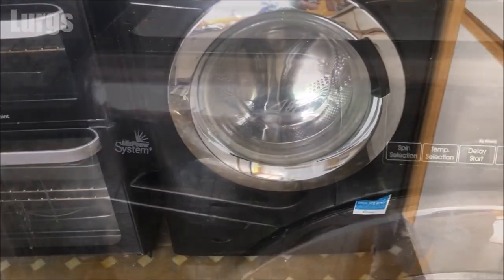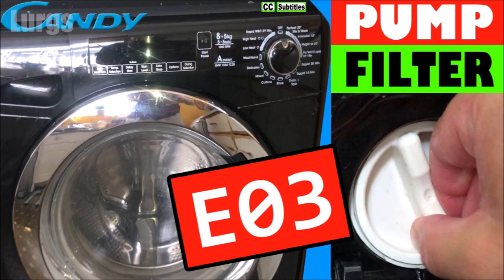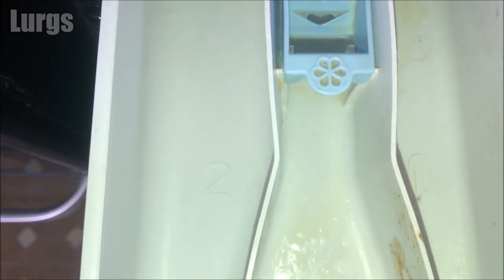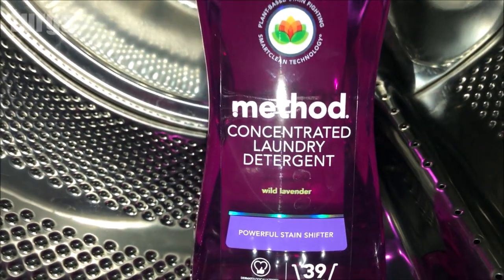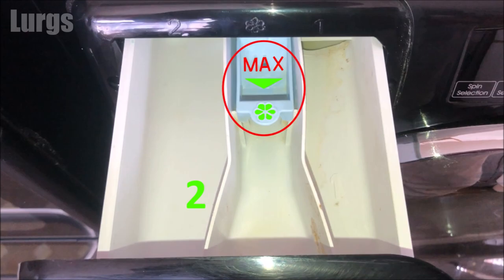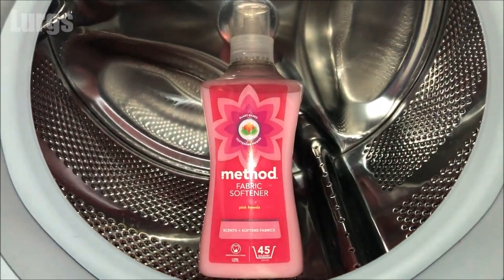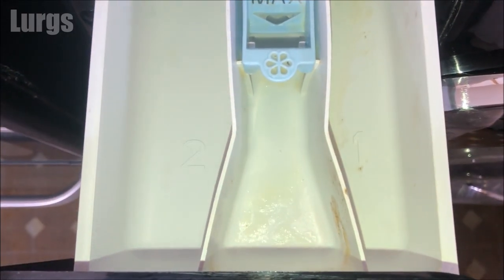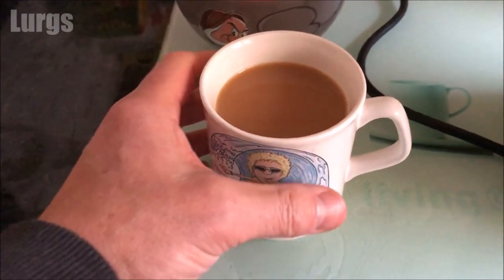Candy Washing Machine Detergent Drawer Overview Alise - Candy Washing Machine Dryer Detergent Drawer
Candy Washing Machine Detergent Drawer Overview Alise.
Candy Washing Machine Detergent Drawer Symbols & How to use Detergent & Fabric Softener Compartments.
This is a Candy Alise Washer Dryer.
Whenever I do a wash I always forget where to put liquid detergent in which washing machine compartment. In this video I will show you what goes in which compartment in the Candy Washing Machine Alise.
So if you keep forgetting then this will help you with which compartment to put the washing powder\liquid detergent in.